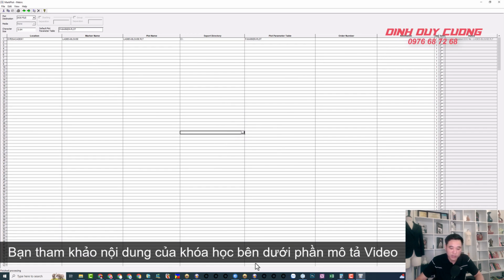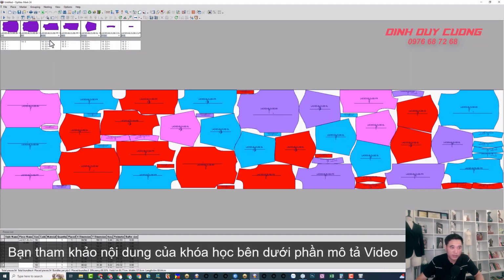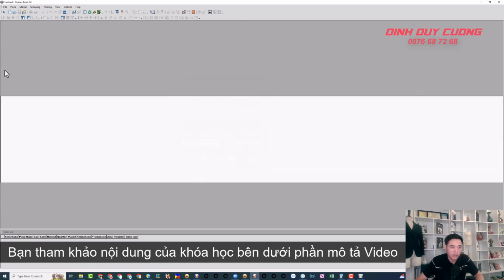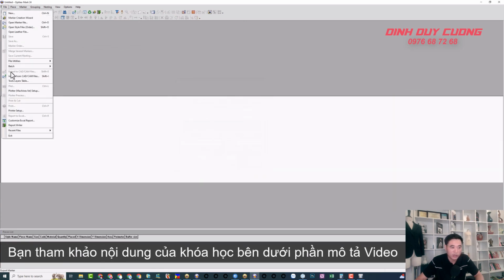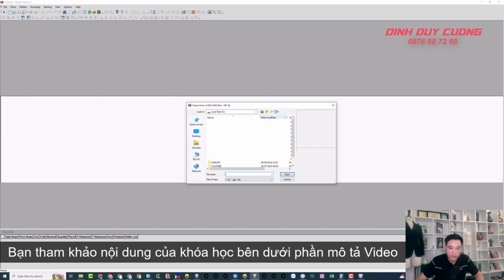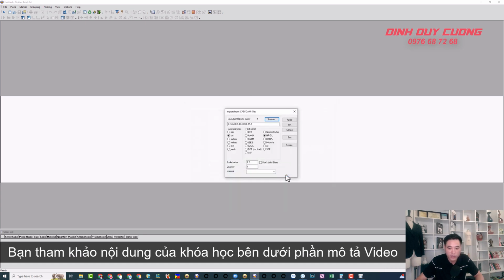How to Convert Markers from Gerber AccuMark to Optitex | Fast and Accurate Workflow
Learn how to convert marker files from Gerber AccuMark to Optitex using a fast and accurate workflow. This tutorial covers marker file conversion, DXF/AAMA data exchange, marker compatibility, pattern verification, and best practices for transferring marker layouts between leading apparel CAD systems.